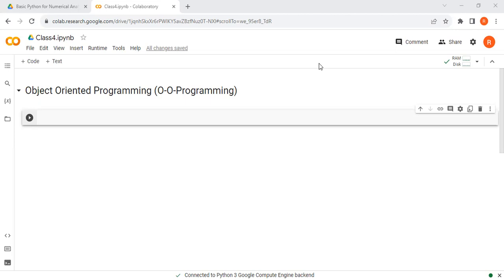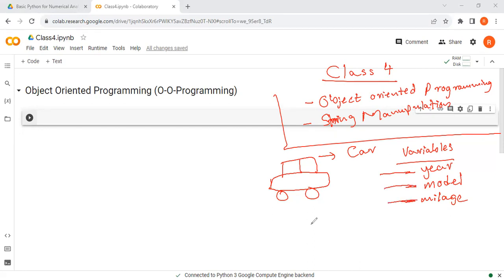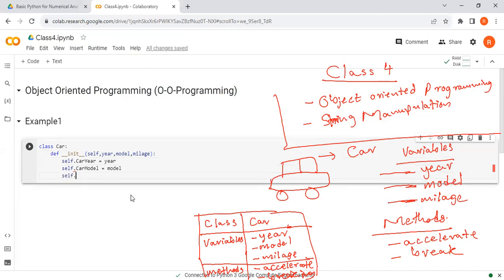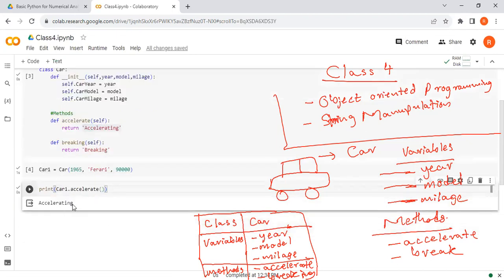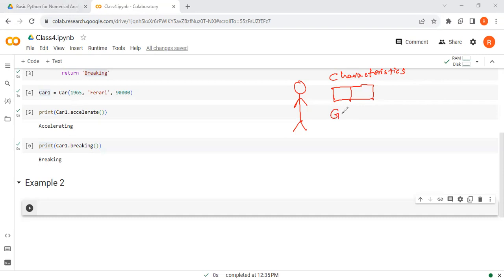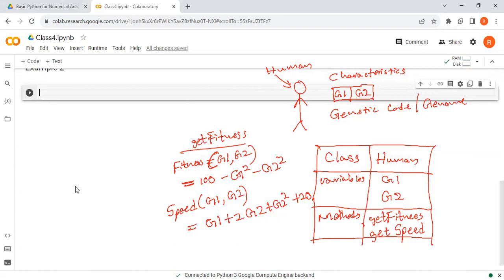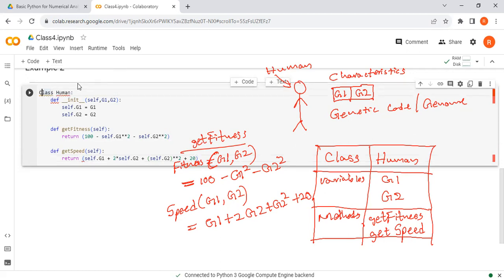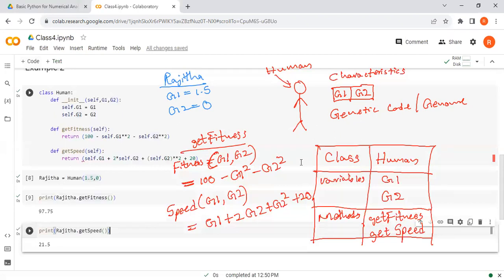Class (4 / 7) Part 1: Basic Python for Numerical and Data Analysis